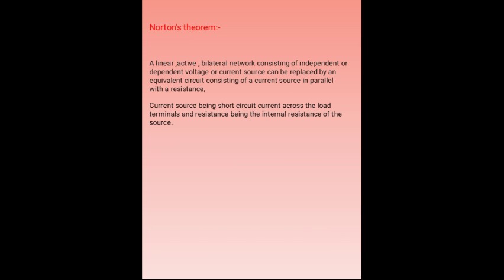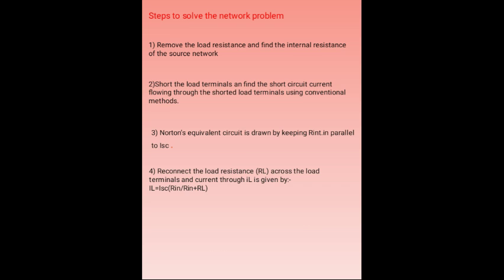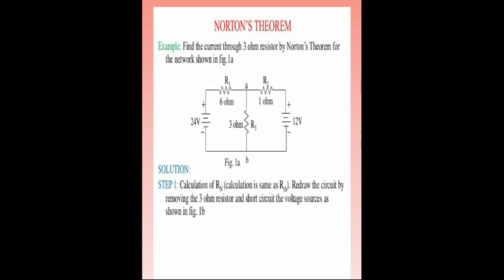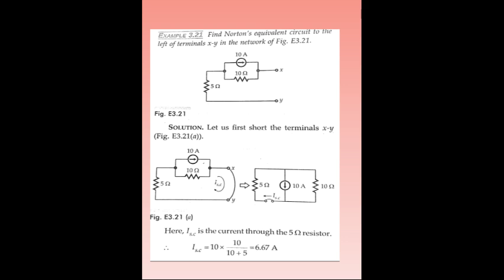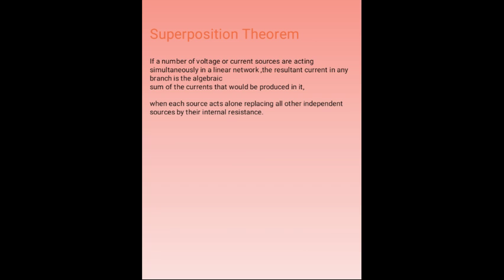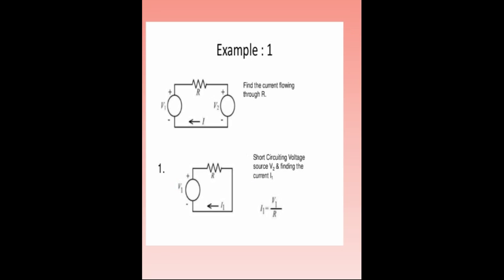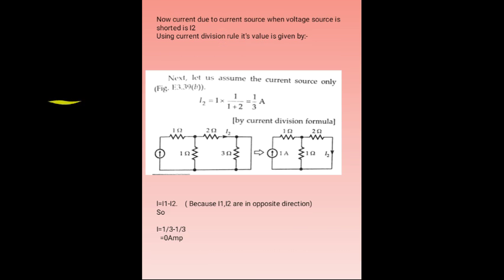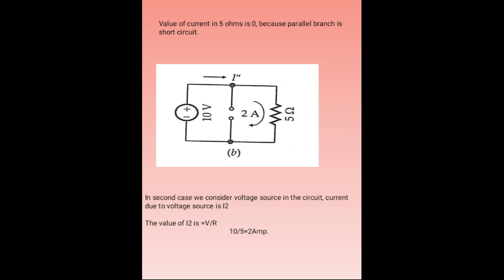VL-03_Norton And Superposition Theorem_Electrical Circuit Analysis